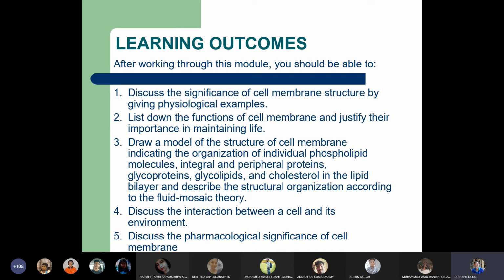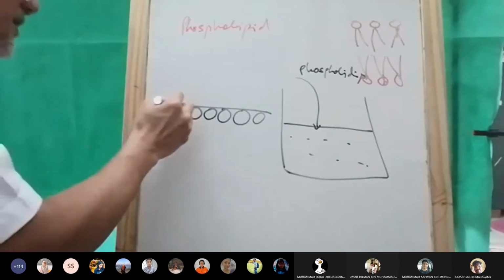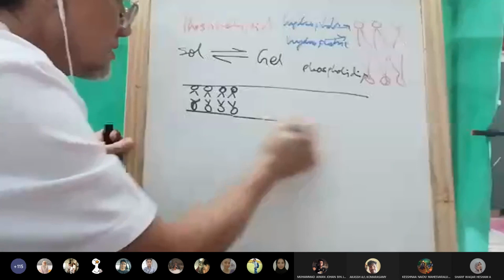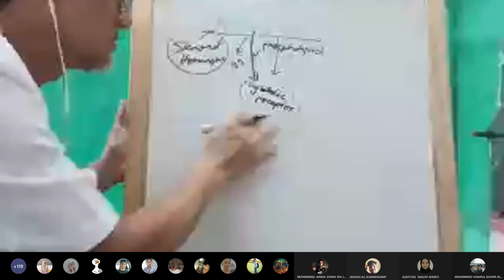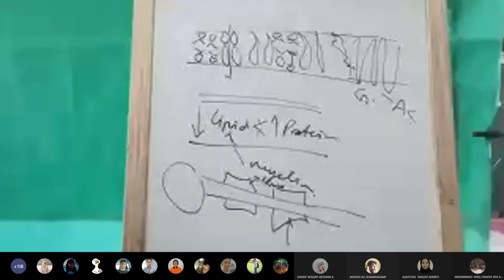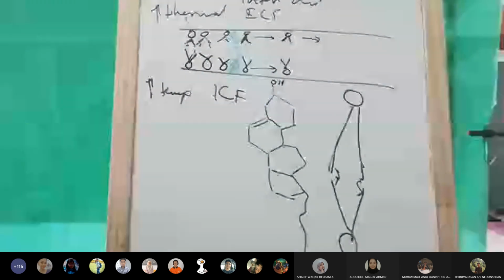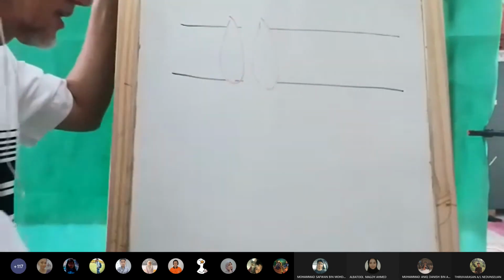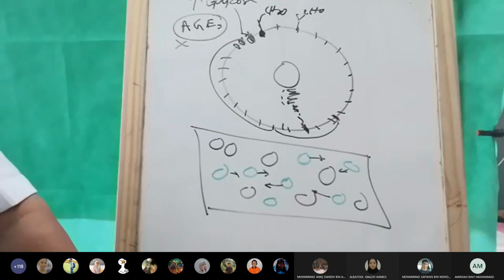PHY04 (Pt 1/2)Structural organization of cell membrane